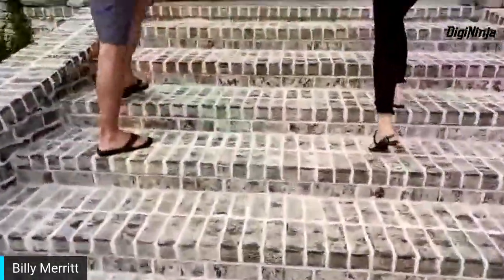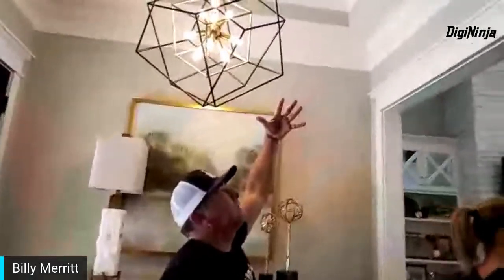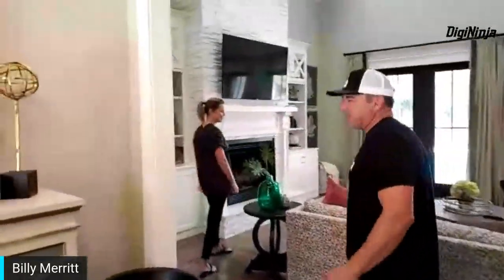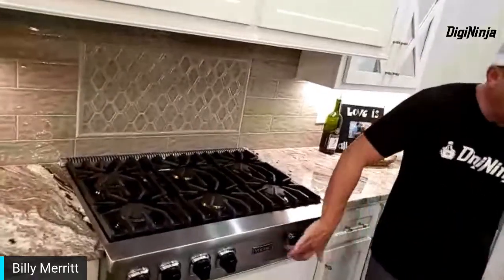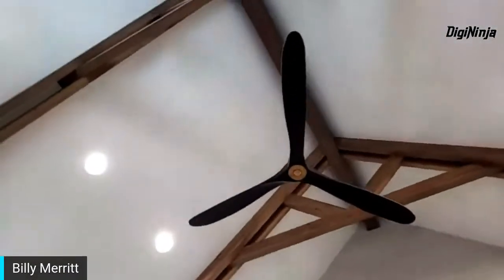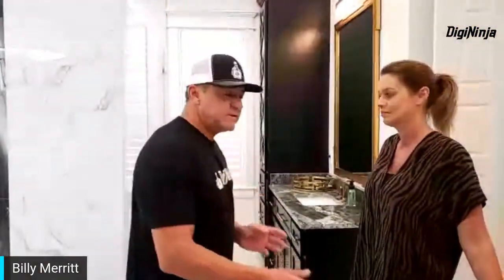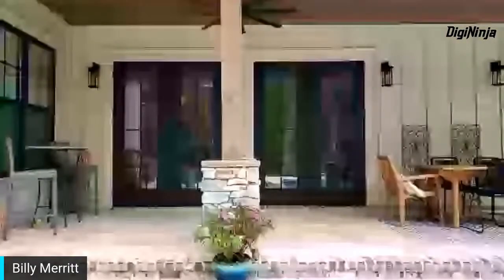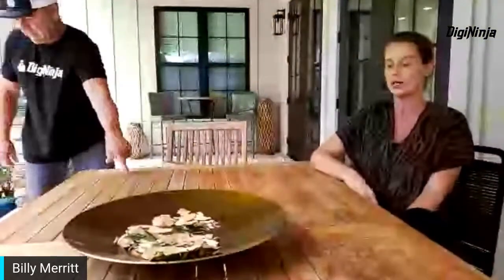Billy Merritt Presents #48 - Winning Together With April B Merritt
Join us live at 11 AM for a special episode of Winning Together with a brief tour of the Merritts’ crib! :D